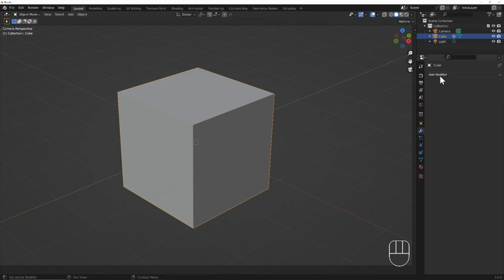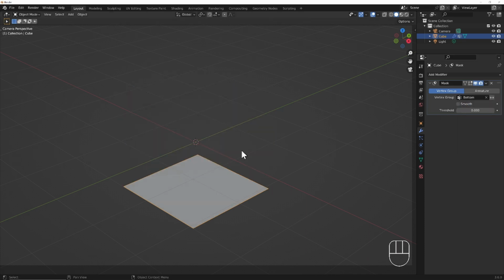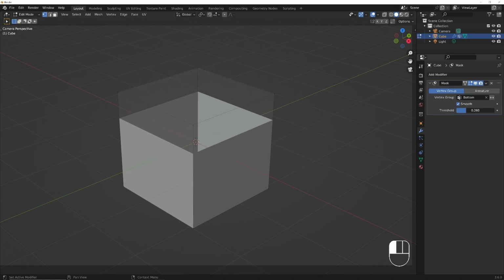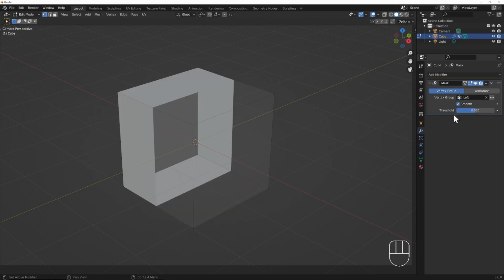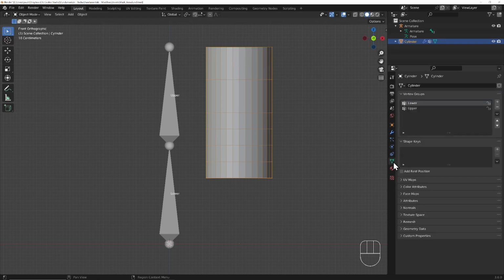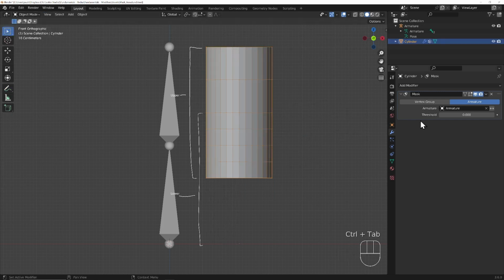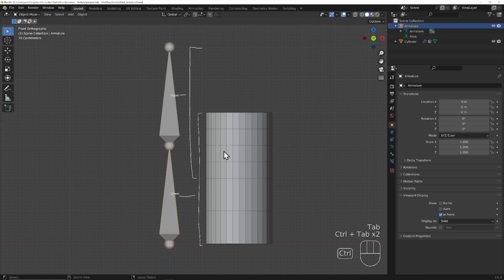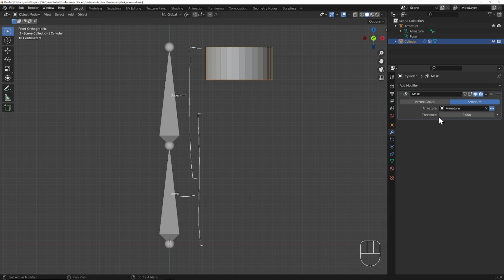Lesson 07 Mask Modifier